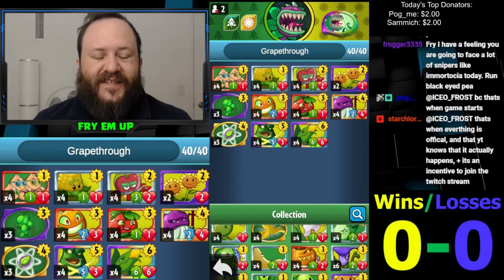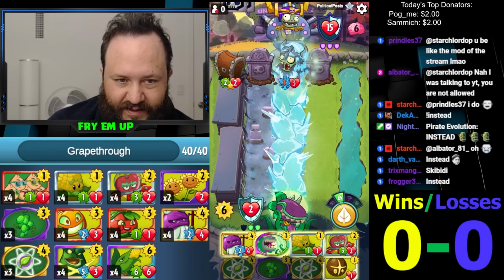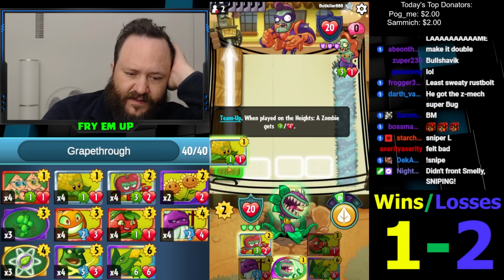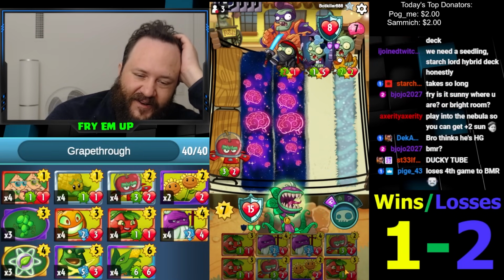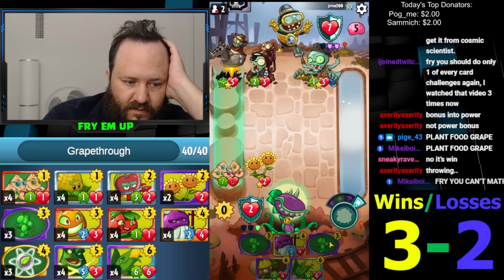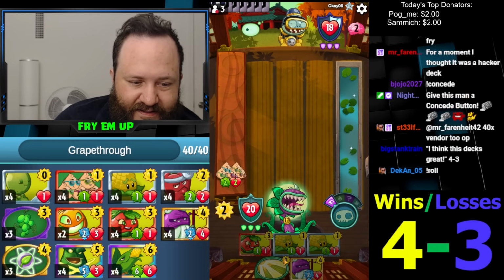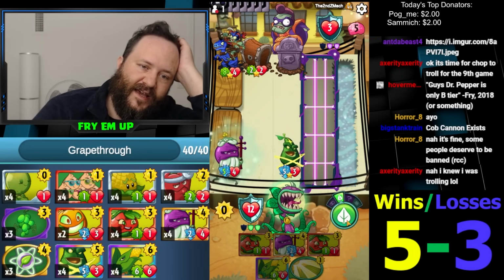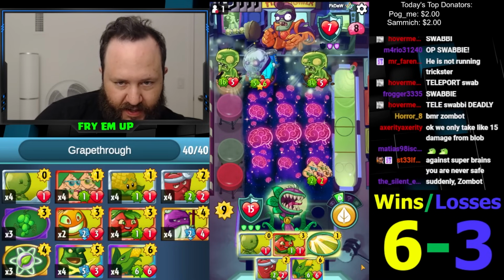Strikethrough + Grape Power is Insane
Chompzillla Grapethrough Deck

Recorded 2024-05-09